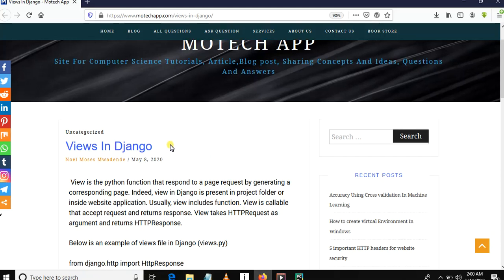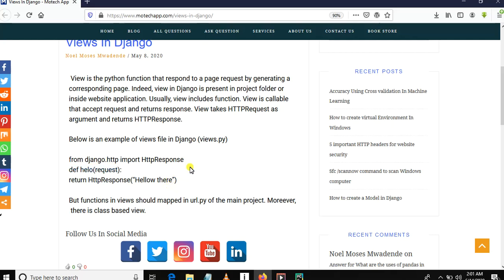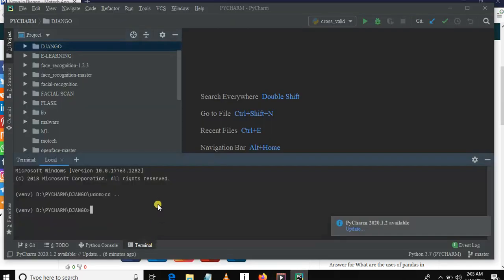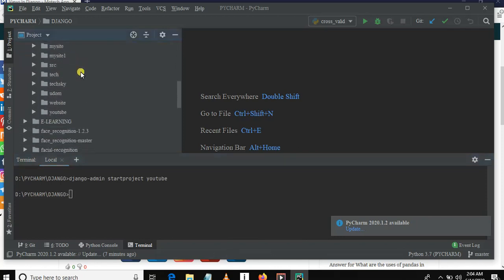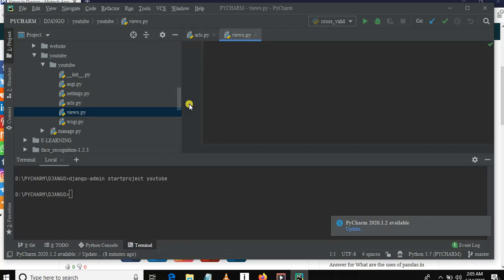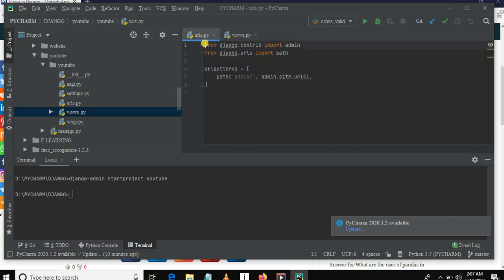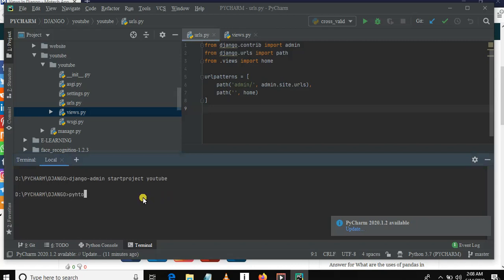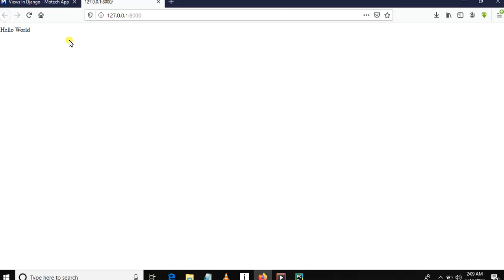Views And URLs In Django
Views In Django

          View is the python function that respond to a page request by generating a corresponding page. Indeed, view in Django is present in project folder or inside website application. Usually, view includes function. View is callable that accept request and returns response. View takes HTTPRequest as argument and returns HTTPResponse.

URLs IN DJANGO
This is python file which store the path of URLs and functions created in views.py. Before including the path of views, we need to import the views. Indeed, all pages of the website in Django should be included in urls.py. Definitely, there is a great relationship between views.py and urls.py. Because views contain python function while urls.py contains path of python functions created in views.py.